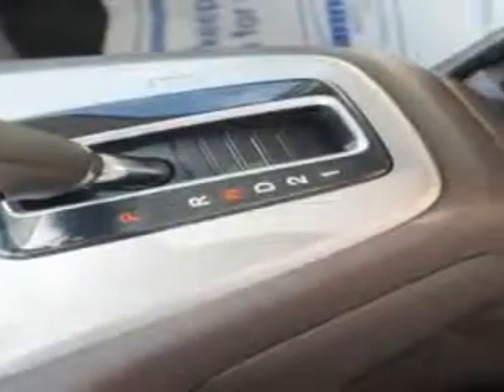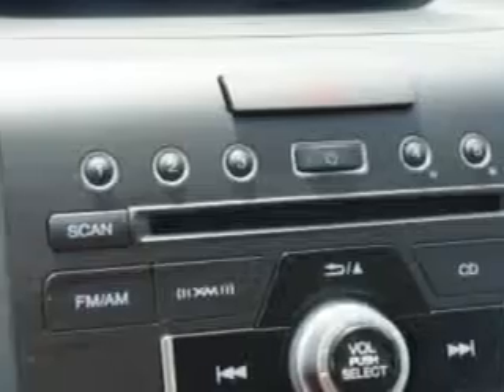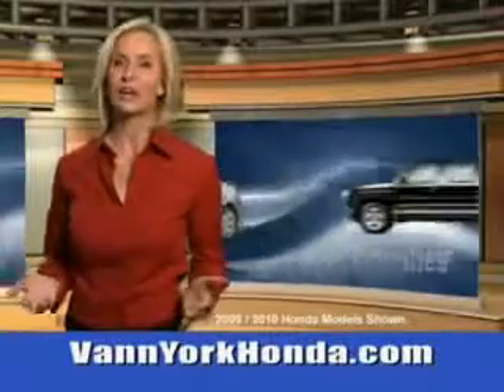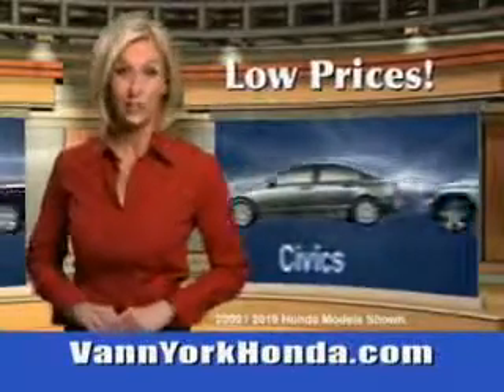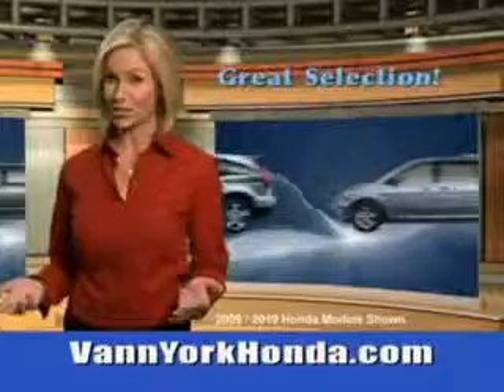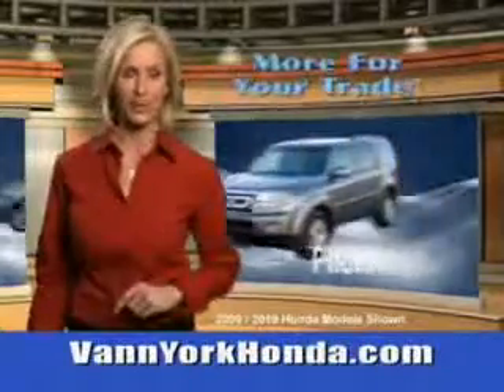Used 2014 Honda CR-V Greensboro, Winston Salem High Point, Kernersville NC Vann York Auto Mall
New 2014 Honda CR-V Greensboro, Winston Salem High Point, Kernersville NC Vann York Auto Mall, Imagine driving this White Diamond Honda Cr-V SUV AWD, equipped with a 4 Cylinder engine. Enjoy an exceptional 30 miles to the gallon on this great SUV with features like Halogen Headlights, Auxiliary Audio Input - Ipod/Iphone Integration, Heated Exterior Mirrors, Power Adjustable Lumbar Driver Seat, Remote Anti-Theft Alarm System, Emergency Braking Assist, Hill Start Assist, power One-Touch Tilt Open And Close Sunroof, Electronic Brakeforce Distribution, Front Fog Lights, Speed Sensitive Central Locking Power Door Locks, Leather Upholstery, Retractable Cargo Cover, Heated Driver and Passenger Seating, Front Air Conditioning With Automatic Climate Control, Intermittent Rear Window Wiper, Xm Satellite Radio, Multi-View Rear View Camera, and much more. Enjoy the drive and have peace of mind in this Honda Cr-V. See us at Vann York Auto Mall today!VIN:5J6RM4H78EL098957

422 Eastchester Dr.
High Point, North Carolina 27262